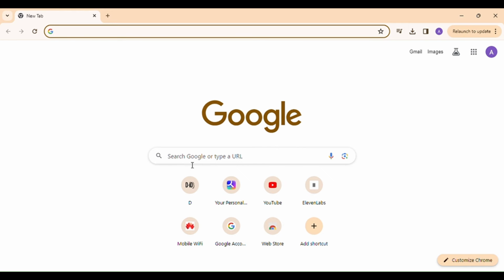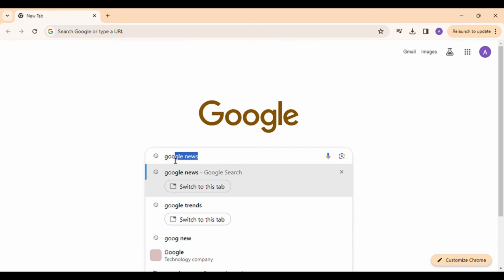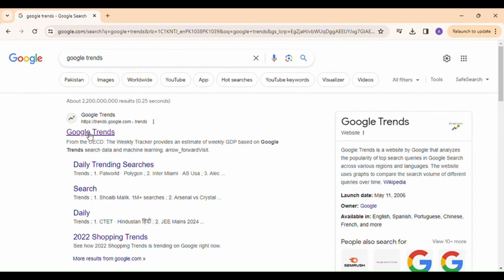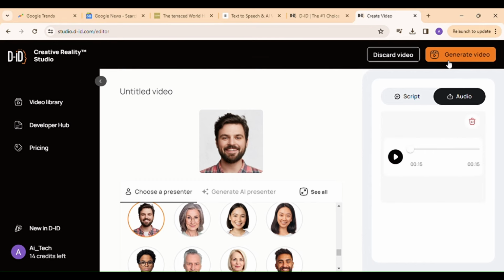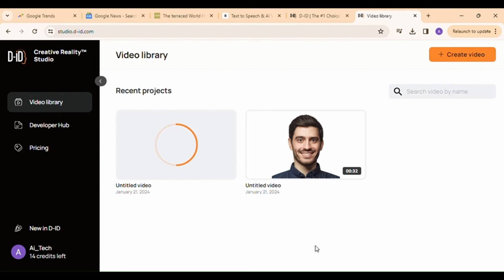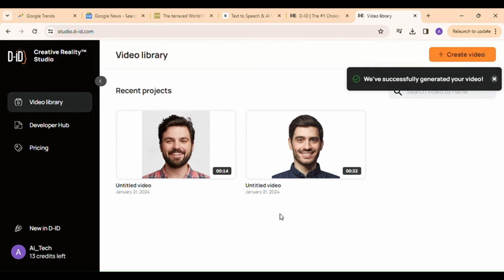How to Earn Money 💸Online with Google News and AI😱🤑| Online Earning-Work From Home Jobs For students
How to Earn Money Online with Google News and AI

In todays video i will tell you how to make animated video and start your earning by uploading it on social media platforms like you tube, Instagram, tik tok, rumble and many more, so lets get started!!
Open google chrome and type google trend, open the link and click on trending now, then click on the real time search trends, copy the chosen heading , open new tab, type google news paste the link in search bar then press the provided website , copy given data , open new tab and type eleven labs.io click on the website link and open it, paste the whole copied data, choose your favorite voice and click on the generate option after generating download the voice.
Open new tab and type D-id.com open the link signup your email or google account, click on the create video option, choose your favorite avatar, on your right side click the audio and upload downloaded audio after uploading, click on the generate video after video generating download it, Hope my video will help you in earning..!

Websites' used in video:
1- Google trends